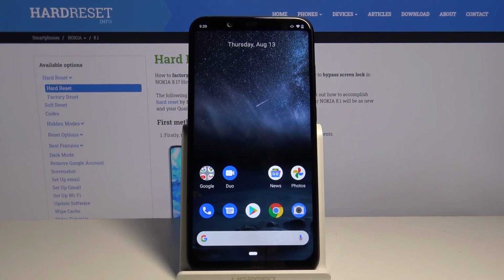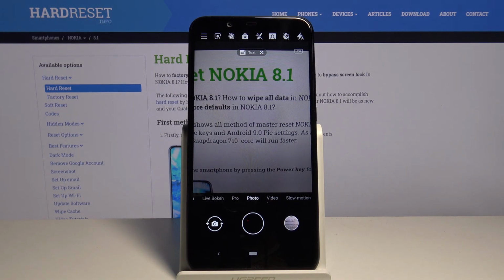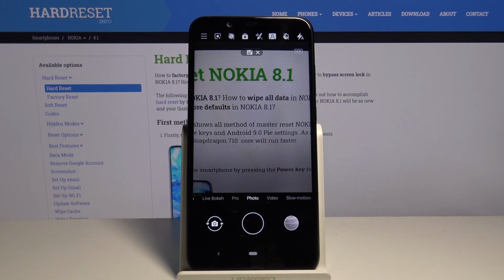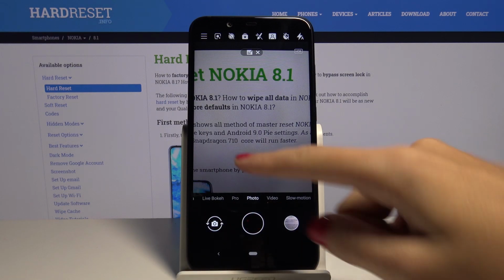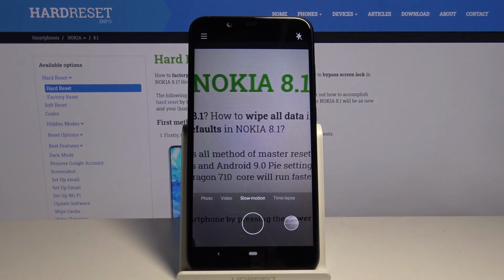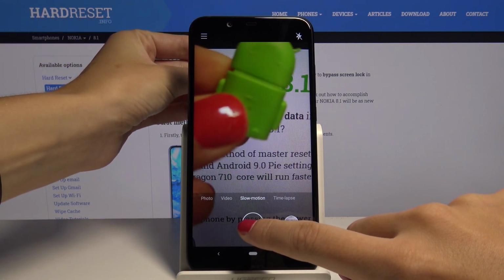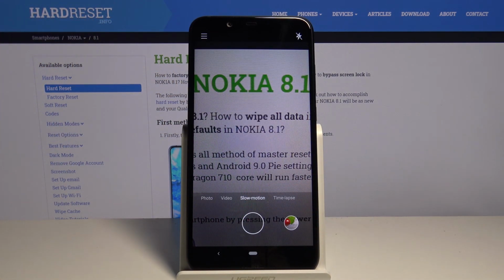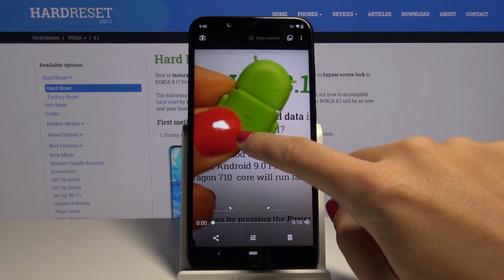How to Record in Slow Motion on Nokia 8.1 – Camera Modes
Did you ever wonder how your recording will look in slow motion? Well, you don't have to wonder anymore, because in this video our expert will show you how you can easily record in slow motion with your Nokia 8.1!  All you need to do is follow the presented steps and activate this option after locating it in your camera settings. Let's begin!

How to activate slow motion in Nokia 8.1? How to use slow motion in Nokia 8.1? How to turn on camera feature in Nokia 8.1? How to enable camera slow motion in Nokia 8.1? How to record videos in slow motion on Nokia 8.1? How to turn off slow motion on Nokia 8.1? How to record original video on Nokia 8.1?